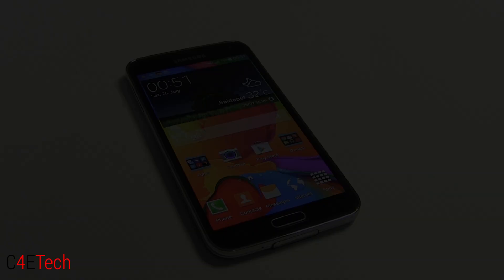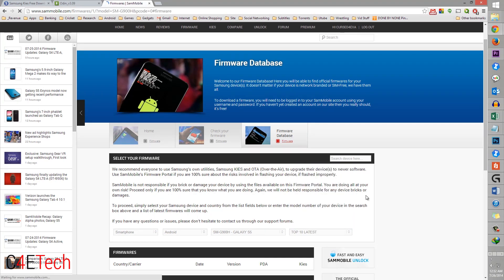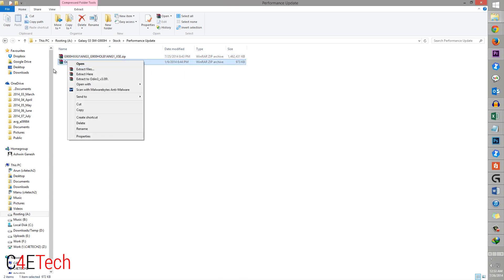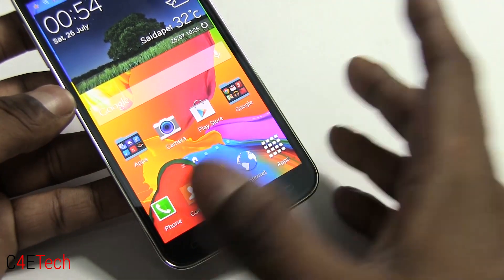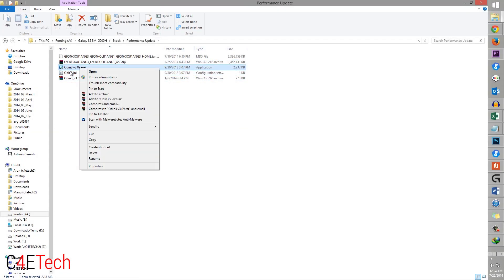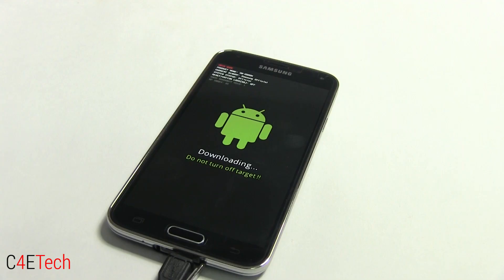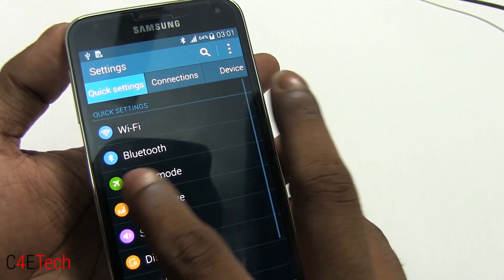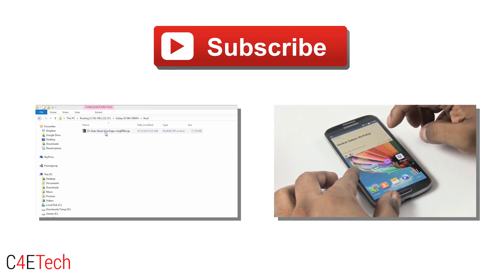Galaxy S5 SM-G900H (Exynos) Official Performance Update - How to install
This is my video on how to install the latest official performance update from Samsung onto the Galaxy S5.

Since Samsung rolls out their firmware's over a period of time to different regions, this is the firmware from the one of the first regions Samsung decided to roll out to.

NOTE:

1. This is meant only for the SM-G900H. (Exynos Galaxy S5)
2. You do not have to be Rooted.
3. You do not need a custom recovery.
4. It doesn't matter what firmare your phone is currently on.
5. This will NOT trip any counters or affect your warranty status.

1. Samsung Kies (Download and Install if using Link 1)

2. Odin3_v3.09

3. Firmware Update file
To Get a Samsung Galaxy S5

Galaxy S5 Unlocked :
Amazon International

Galaxy S5 On-Contract :
Sprint Galaxy S5
AT&T Galaxy S5

Credits

Sammobile  for the firmware